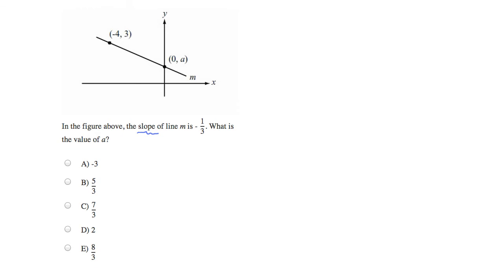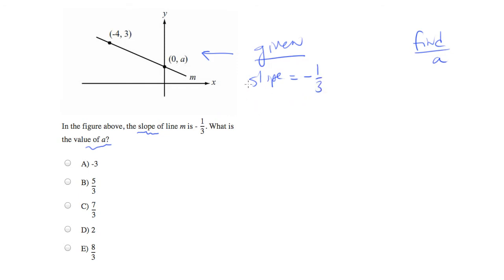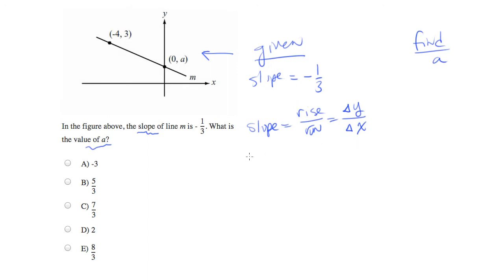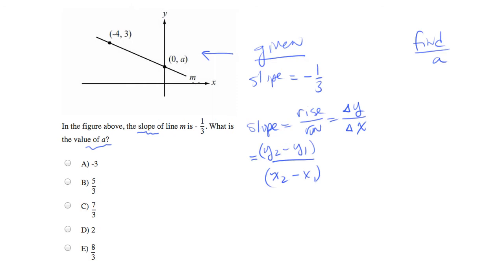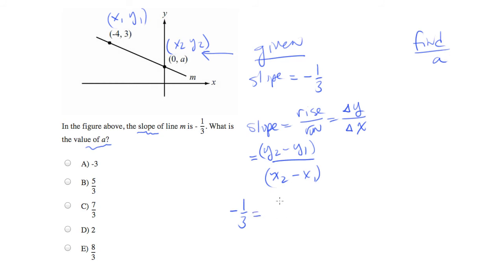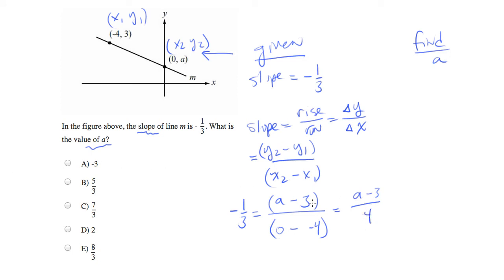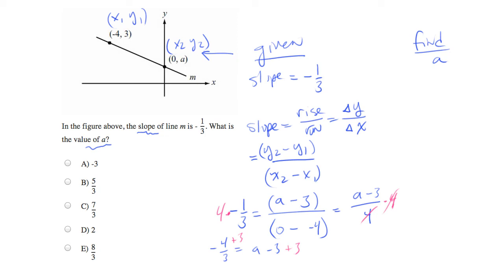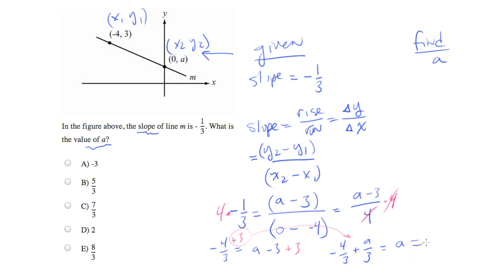I know the slope, but what is the intercept?.mp4